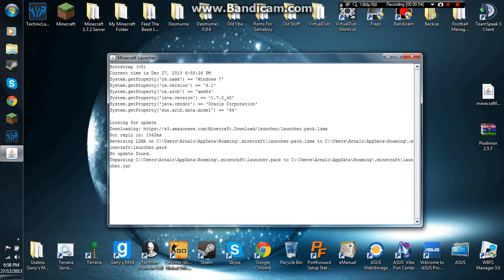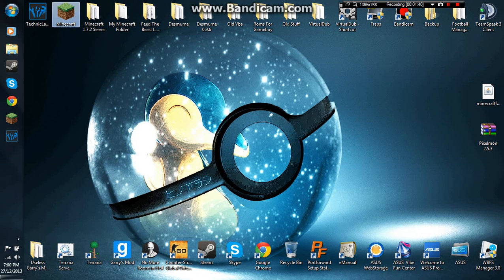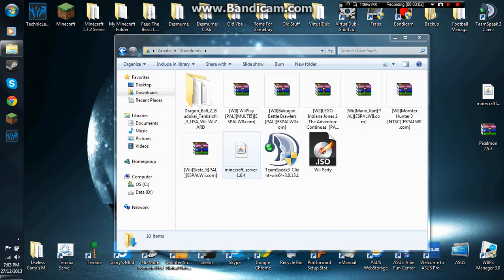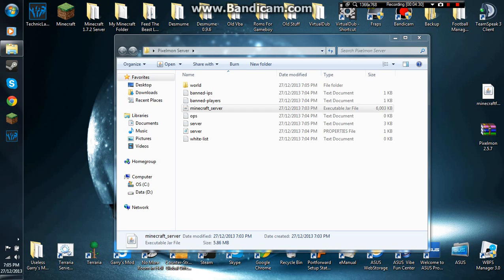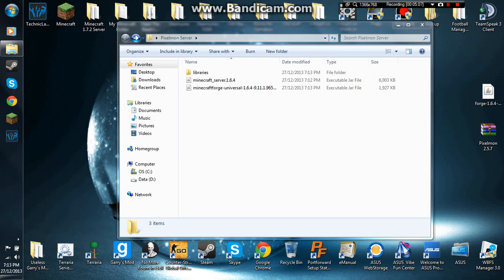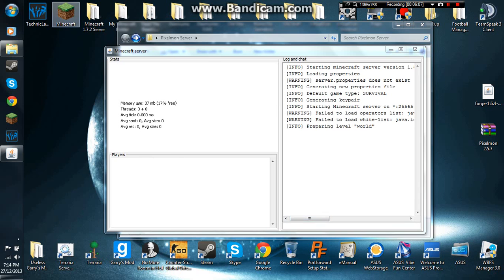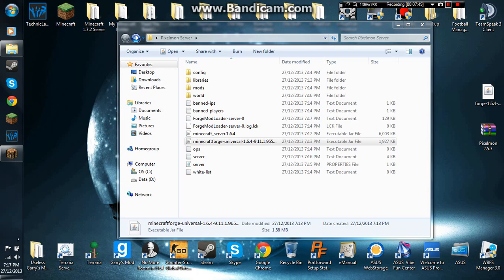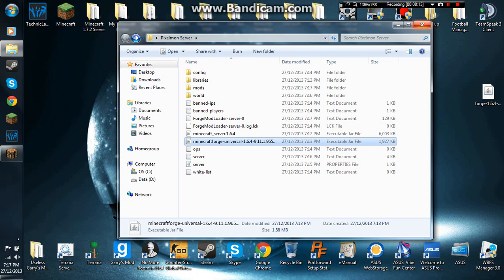How to Install Pixelmon for Minecraft 1.6.4 and How to Create a Pixelmon Server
Hi guys! It's been a long time.I have been busy with my family but was able to make this.Hope you guys enjoy it! Also please feel free to post some feedback.

Can we reach 50 likes? :D